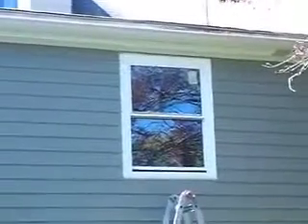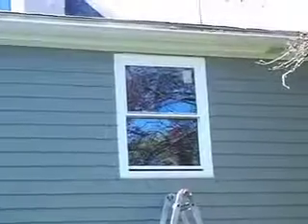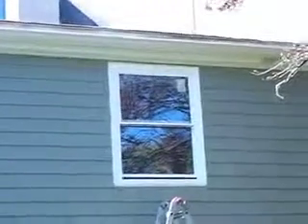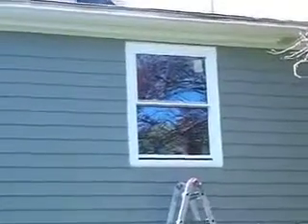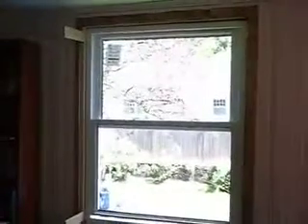Window Repair Marblehead MA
Marblehead, Mass - This was the last window up in a string of window installations done on this home. The trim on this home has some unique features, full details @